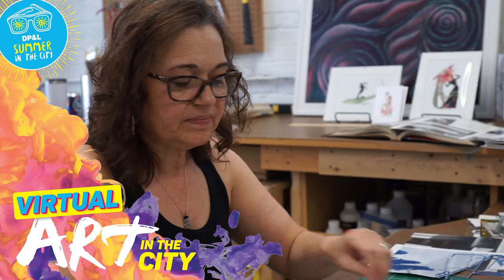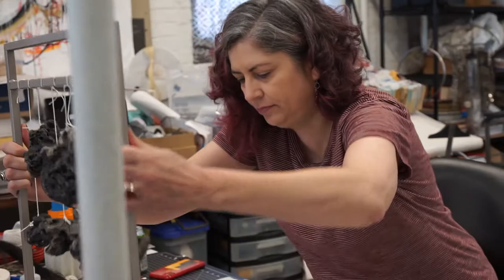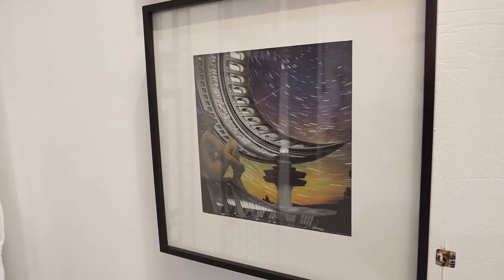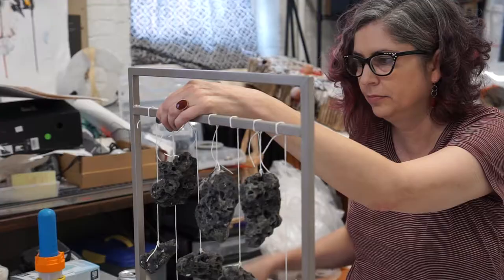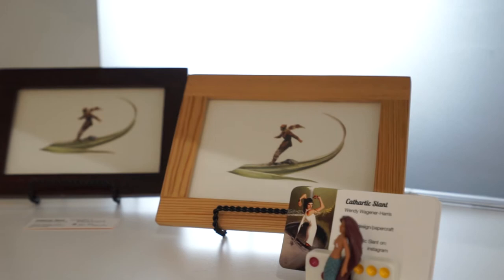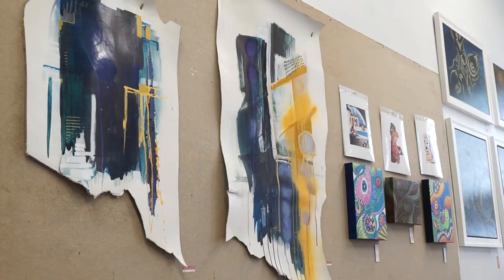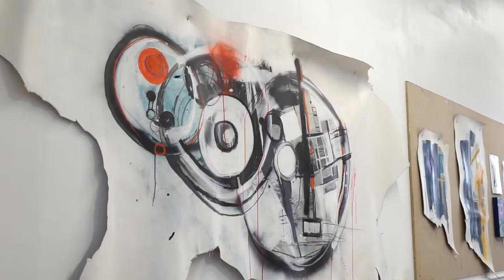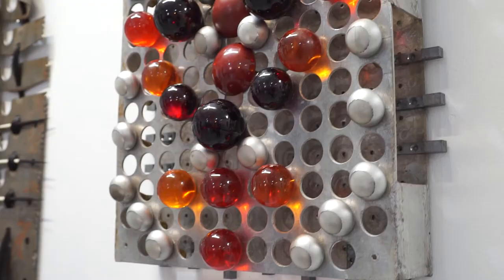Virtual Art in the City: Wendy Wagener-Harris and Rachel Botting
Dayton artists Wendy Wagener-Harris and Rachel Botting share a studio and gallery space at Front Street Art Galleries and Studios. The two artists talk about their work, and the unique way they share a space and find inspiration in their surroundings.